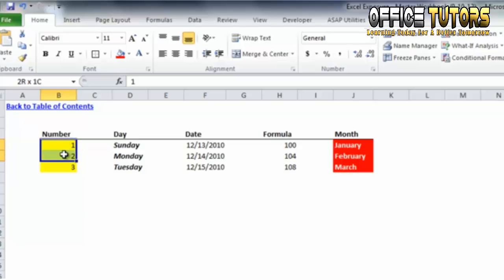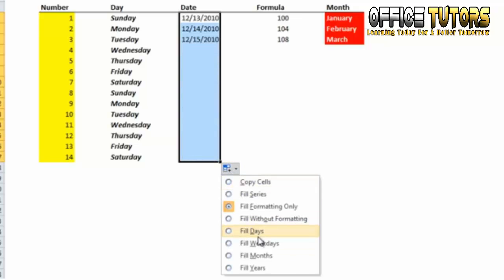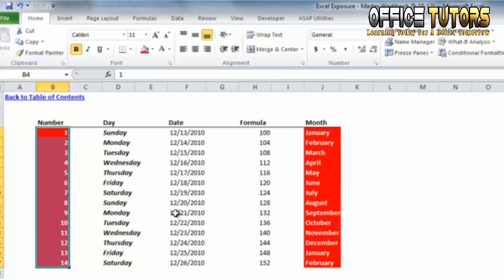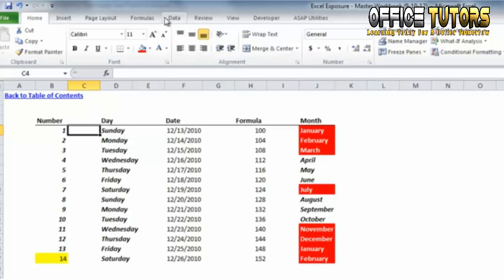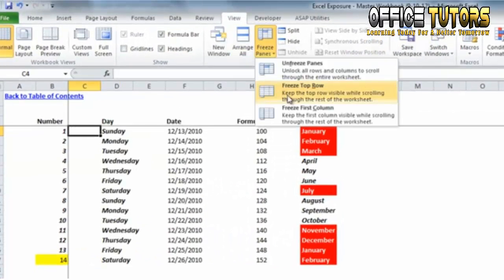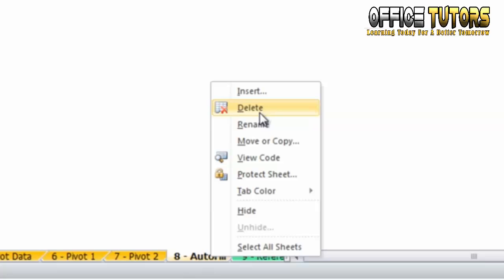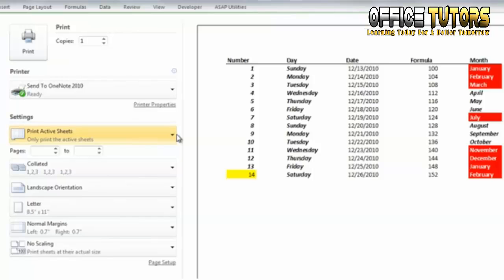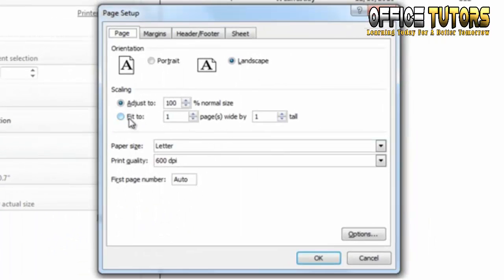MS Excel Basic Formatting Techniques | MS Office Tutors for Beginners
This updated tutorial shows how to apply Formatting to your worksheet including basic highlighting of text and numbers and applying colors. For More tutorials to follow.